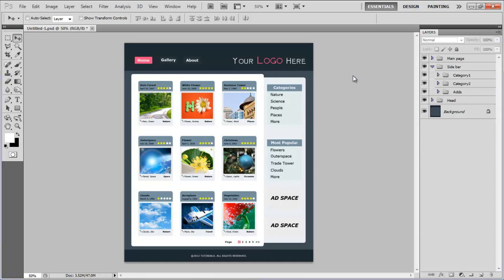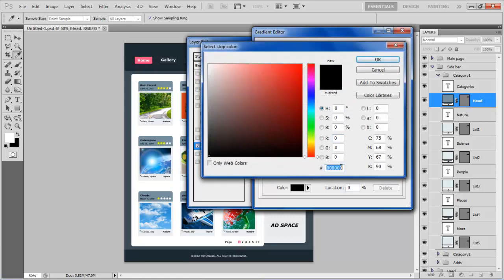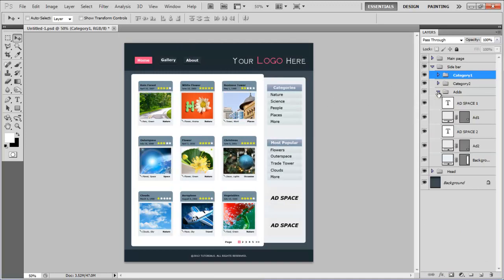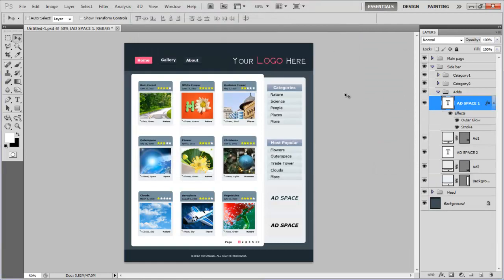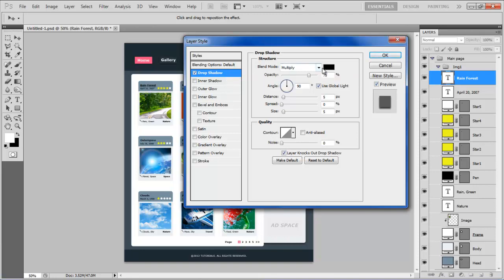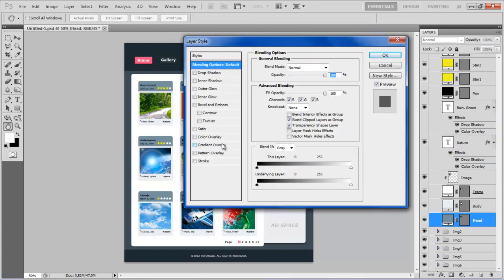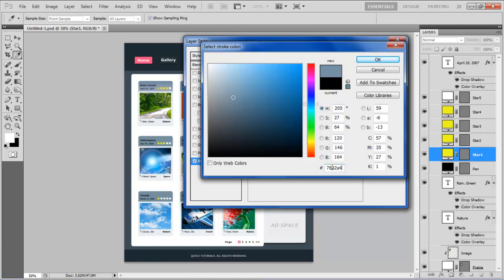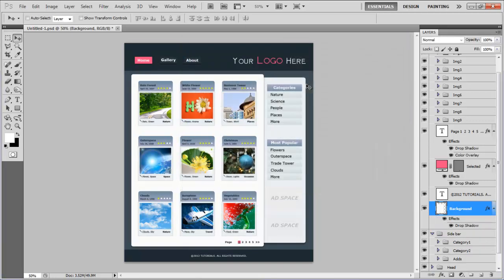How to create a Clean Photo Gallery Layout - Adding Effects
In this final part of the tutorial, we will give you a basic idea to add effects on a web page.

Different Photoshop patterns can be created through these effects. You will also learn to choose fonts and their colors according to the design and layout of the background. By completing all three pats of this tutorial, you will surely be able to design and developed a complete web gallery layout from scratch.

You can even further stylize the layout by designing and customizing it yourself. An additional effect that can be used to decorate it can be done with the help of Photoshop brushes.

Follow this step by step guide to learn how to add effects on a photo gallery layout in Photoshop.

Step # 1 -- Adjust the Drop Shadow of the Buttons

In the first step, launch Adobe Photoshop and load the layout which we created in the previous part. Now select the "Home" button layer, open its blending mode and move over to the "Drop Shadow" tab. Set its angle to "90 degrees", distance to "1px", spread to "0 percent" and size to "1px". Once done, click on the "OK" button to apply it. Similarly copy the layer style and apply it on the rest of buttons.

Step # 2 -- Adjust the Gradient Overlay of the Category Head

In the next step, move over to the "Side bar" group, expand the categories option and go to the blending options of the "Head" shape layer. Next, click on the "Gradient Overlay" tab, select the "Gradient" option and choose "b3b3cc" color for the left and "728da0" color for the right side of the gradient. Once done, select the "Reverse" option, increase the Scale to "150 percent" and click on the "OK" button to apply it.

Step # 3 -- Adjust the Gradient Overlay of the Category Menu

Now in this step, move over to the "List" shape layer, open its blending options and click on the "Gradient" option. Choose "e2eeee" color for the left and "d8dde0" color for the right side of the gradient and select the "Reverse" option. Now set the Scale to "100 percent" and click on the "OK" button to apply it. In the same way, apply these blending options on rest of the category menus.

Step # 4 -- Adjust the Outer Glow of the Add Space

Go to the "Add Space" layer, open its blending options and click on the "Outer Glow" tab. Now choose the blending mode to "Normal", opacity to "100 percent", noise to "0 percent" and choose the color as "e6f0f4". Once done, choose the technique to "Softer", spread to "100 percent", size to "5px", range to "50 percent" and jitter to "0 percent".

Step # 5 -- Adjust the Stroke Settings of the Add Space

Now move over to the "Stroke" tab, set its size to "1px" and position to "Inside". Once done, choose the color as "b6c1c6" and click on the "OK" button to apply it.

Step # 6 -- Decrease the Opacity of Add Space

After applying these effects, decrease the opacity of this layer to "25 percent" and apply same settings on the other "Add Space" layer.

Step # 7 -- Adjust the Drop Shadow for the Background

Now select the "Background" layer of the side bar, open its blending options and move over to the "Drop Shadow" tab. Choose the blending mode as "Normal", set the opacity to "40 percent", angle to "90 degrees", distance to "5px", spread to "0 percent", size to "10px" and click on the "OK" button to apply it.

Step # 8 -- Adjust the Drop Shadow for the Label

In the next step, move over to the "Main page" group, expand the "Img1" category, select the heading text layer and open its blending options. Now move over to the "Drop Shadow" tab, change its blending mode to "Normal", opacity to "50 percent", distance to "1px", spread to "0 percent" and size to "1px".

Step # 9 -- Adjust the Color Overlay

Now move over to the "Color Overlay" tab, choose the color as "28373e" and click on the "OK" button to apply it. Once done, apply these settings on all other text layers.

Step # 10 -- Adjust the Drop Shadow for the Label

Now open the blending options of the main category's text layer. Move over to the "Drop Shadow" tab, set its size to "0px" and click on the "OK" button to apply it.

Step # 11 -- Adjust the Gradient Overlay for the Head

In the next step, open the blending options of the "Head" shape layer and move over to the "Gradient Overlay" tab. Now select the left gradient to "b3b3ce" and right gradient to "728da0" and click on the "OK" button to apply it.

Step # 12 -- Adjust the Stroke Settings

Open the blending options of the "Body" shape layer and click on the "Stroke" tab. Now set its size to "1px", position to "Inside", color to "bbc0c4" and click on the "OK" button to apply it. Apply the same settings on rest of the image holders.